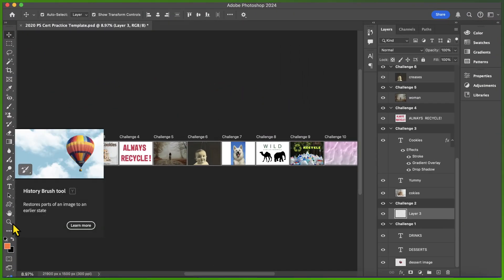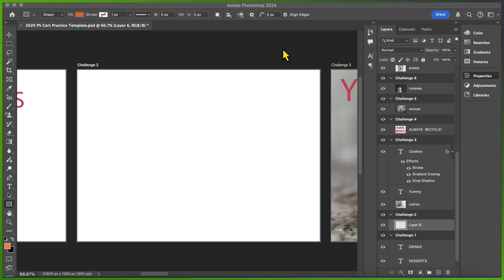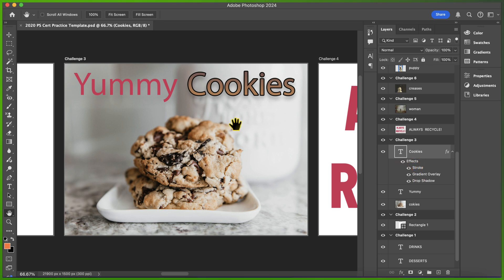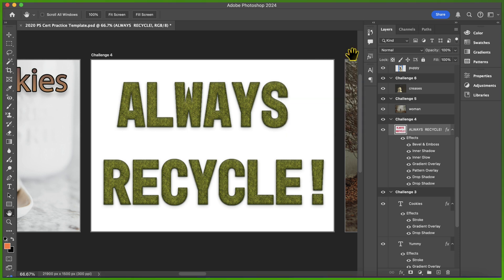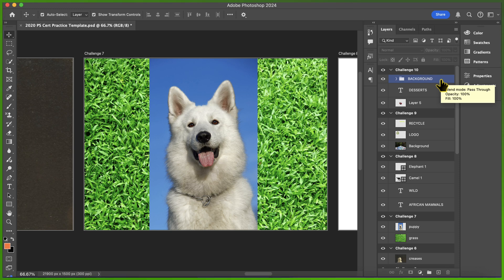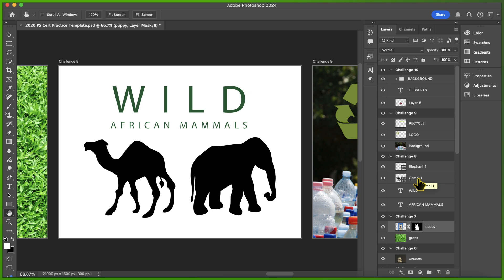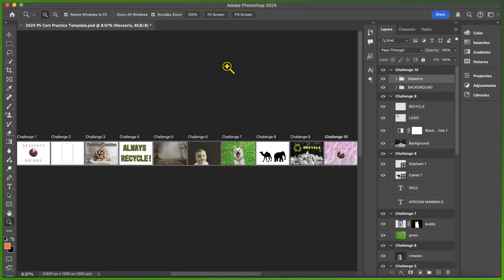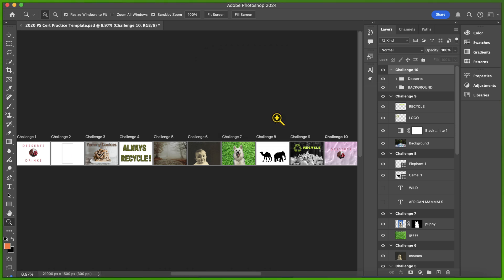Practice skills for the Adobe PS Cert Test Part 2 | 2020 Student Edition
For a full bundle of Adobe Photoshop certification prep resources, including practice files and video tutorials, check out on my TPT store!

Images courtesy of pexels.com.